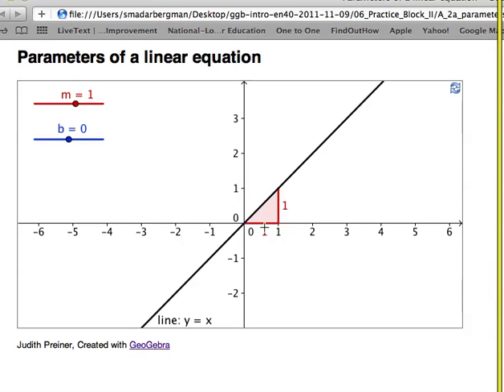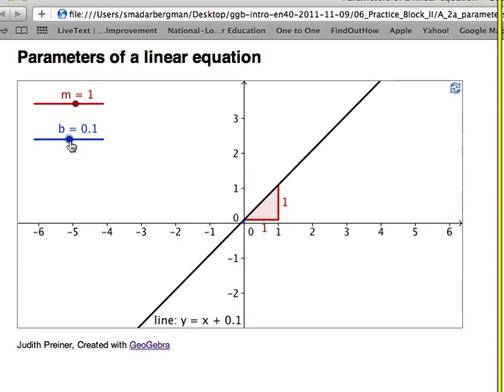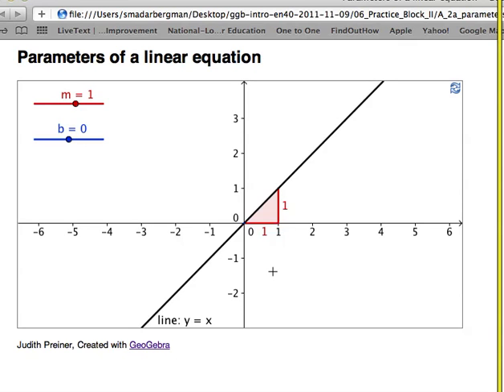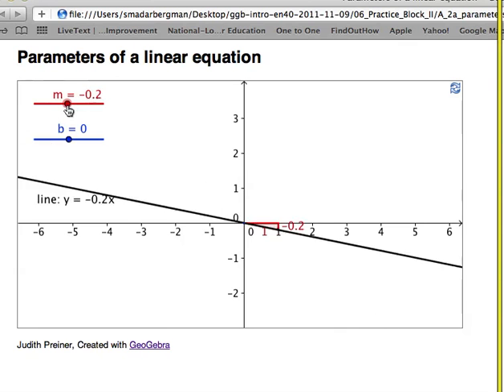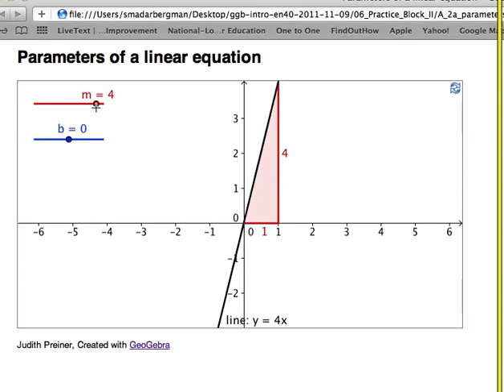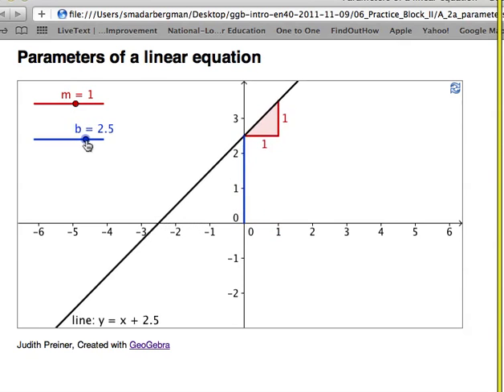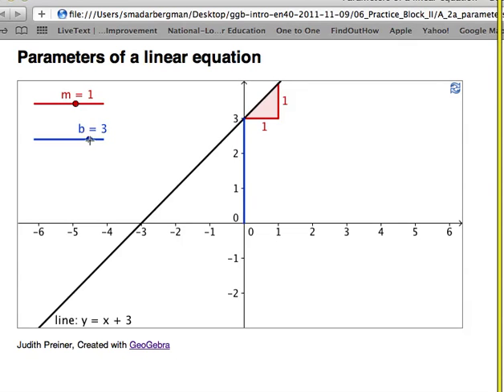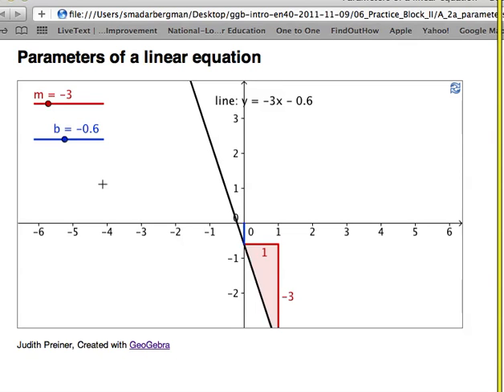GeoGebra Linear Equation Slope Intercept Demonstration